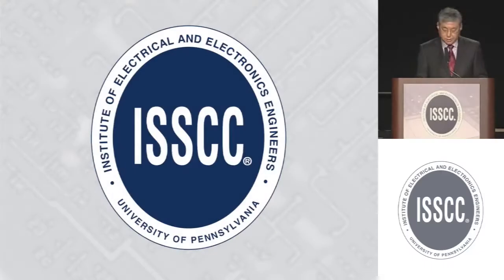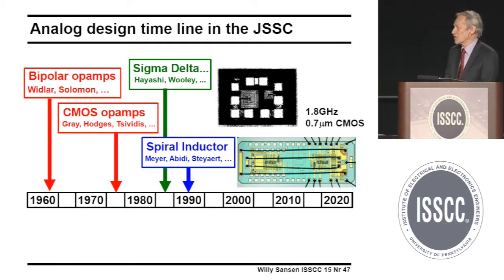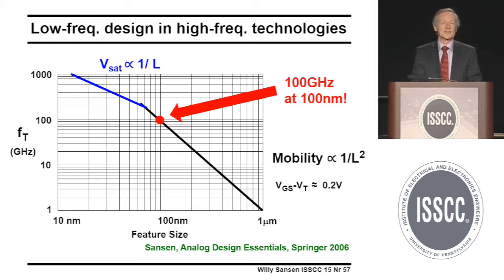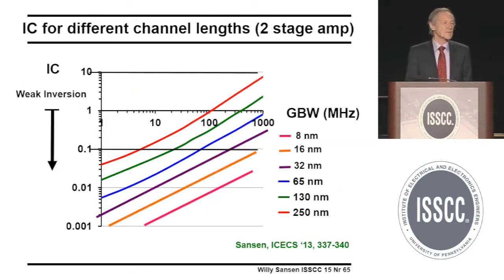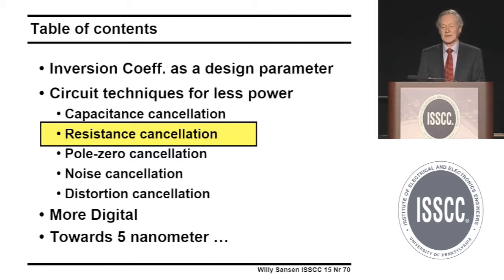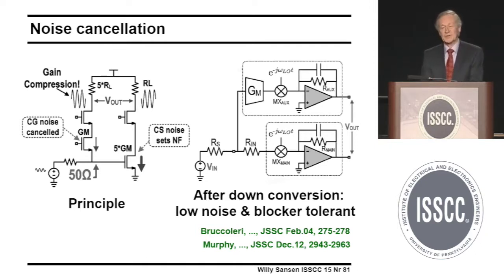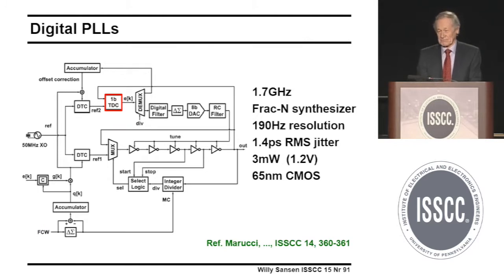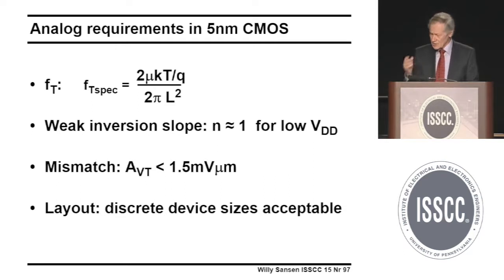ISSCC 2015: Willy Sansen, Analog CMOS from 5 Micrometer to 5 Nanometer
ISSCC 2015 Plenary
Analog CMOS from 5 Micrometer to 5 Nanometer
Willy Sansen, Professor Emeritus, Katholieke Universiteit Leuven, Leuven, Belgium